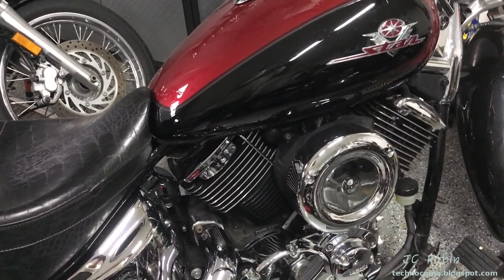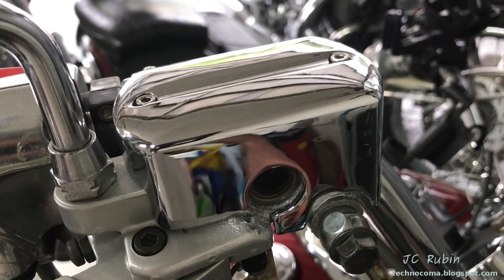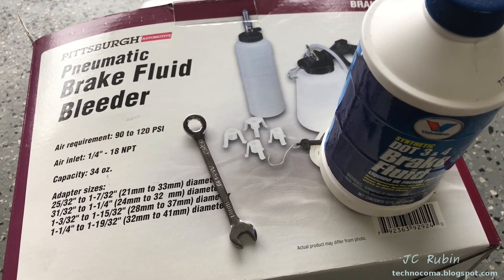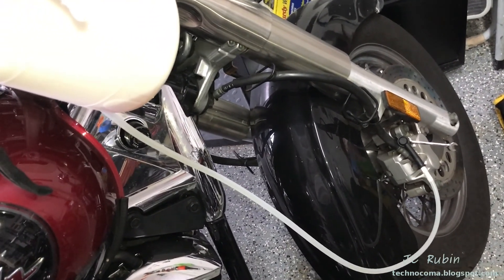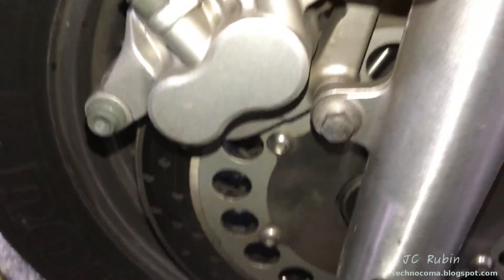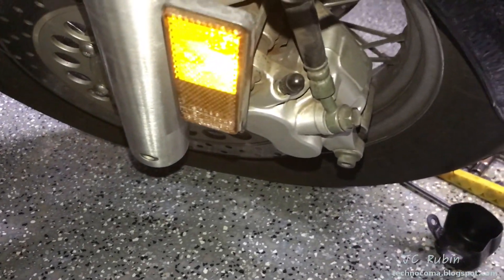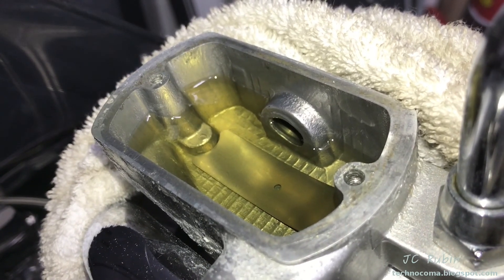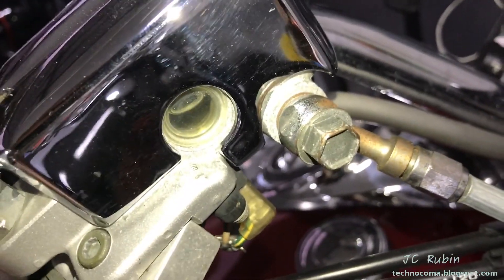Yamaha VSTAR 1100 Maintenance - Front Brake Fluid Bleeding / Flush - Pneumatic method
Having finished flushing the rear brakes, with all of the equipment out, i'd decided to quickly inspect the front brake fluid and found that it too could use a flush as well.   This follows a similar procedure to the rear brake except for the fact that once one caliper is used to flush the system, the second caliper must be done simply to flush that leg of the system as well.

Standard Harbor Freight Brake Bleeder is used Item number 92924

   The cap parts are cleaned before being re-introduced to the reservoir.  Brakes are carefully tested before the bike is put back on the road!!!

    If you are not qualified to do this, take it to someone who is.